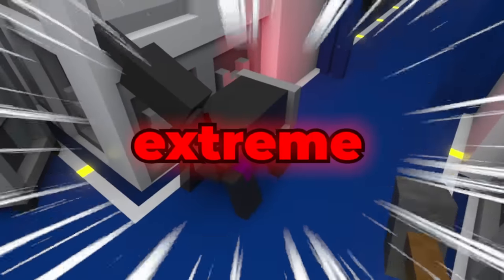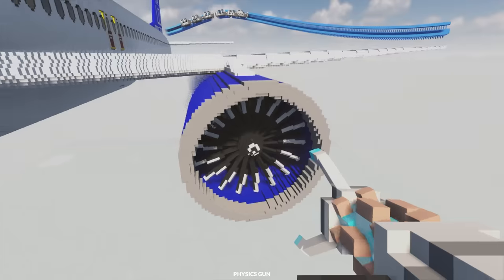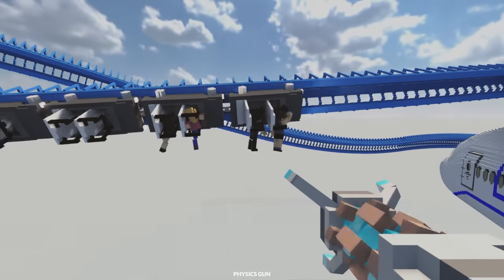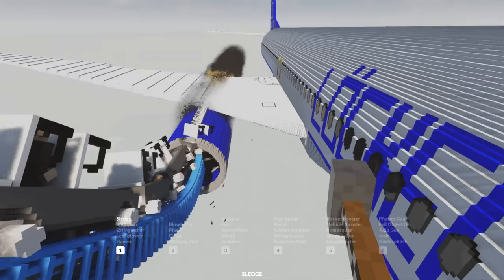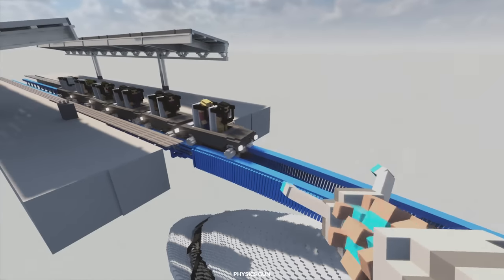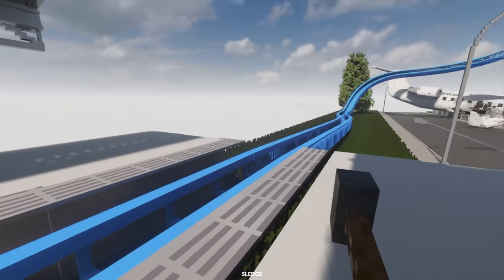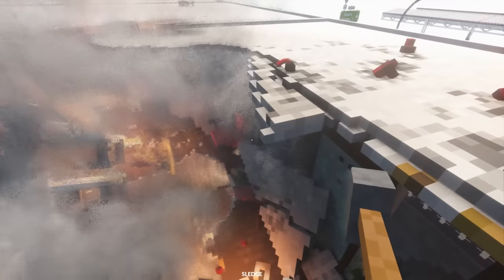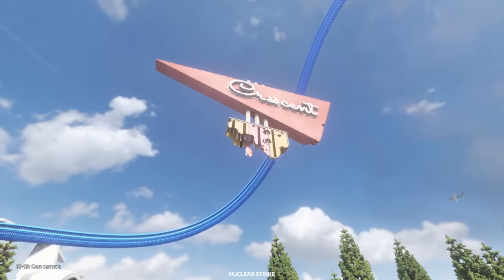Roller Coaster Causes Plane CRASH - Teardown Mods Gameplay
The new ride creator mod was recently updated so now we can build and spawn our creations in any map we want. I decided to build on the Boeing 737 plane midair and put the track directely into the jet engine for maximum fun for the ragdolls.

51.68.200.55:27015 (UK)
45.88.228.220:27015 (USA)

Unturned Server
Fudgy Gaming | Semi-RP | FudgyRoleplay.com | 24/7
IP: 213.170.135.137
Port: 27020